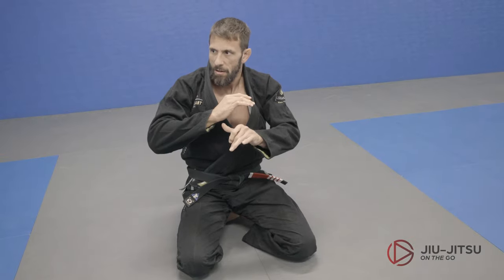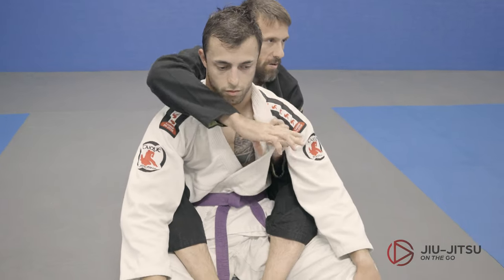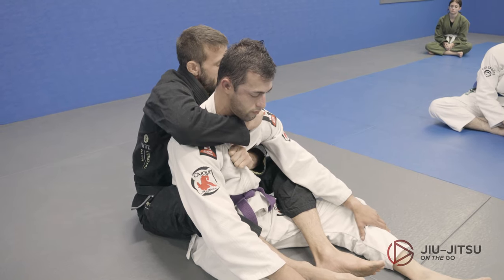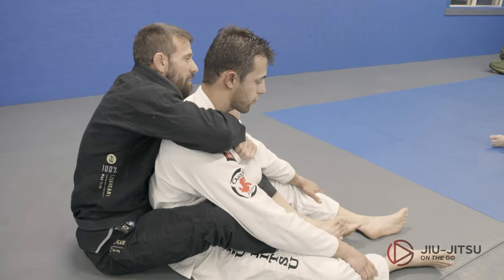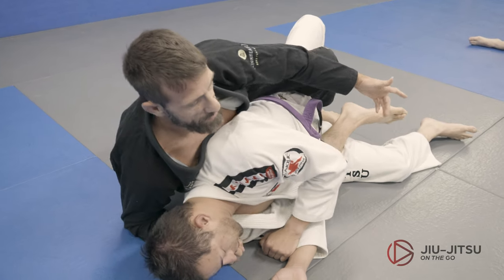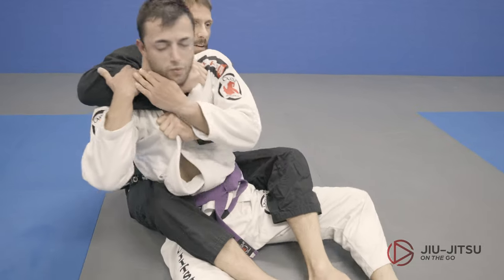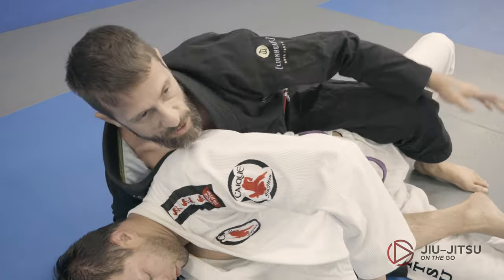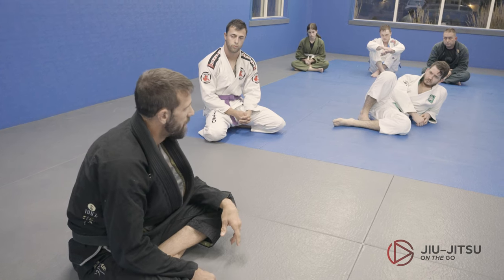CHOKE Series (part) Brazilian Jiu-Jitsu training video, submission techniques, Katharo, Colorado USA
This is another video in the training series on rear choking techniques, focusing on Gi Kimono Collar grips to secure and finish the submission.

Professor Steve Hordinski of Littleton Colorado, at Katharo Training and Fitness demonstrates various techniques to get more effective choking submissions in Brazilian Jiu-Jitsu. This video is also at JiuJitsuOnTheGo.com

 This training and demonstration video production shows a quick overview to the main content at JiuJitsuOnTheGo.com

 Train in person learning fitness, BJJ, MMA, and self-defense at our fully equipped facility in Littleton CO; Katharo Training & Fitness.

10146 West San Juan Way #100

Mister Photon Media: For professional video production, photography, graphics, presentations, media, art, storyboard art, concept art and other Colorado services, visit the websites listed below.

Nick Teti, Mister Photon Media provides media, photography, video production, storyboard art and concept art. Other media and presentation services are also available to clients globally.

A general summary at: MisterPhoton.com

For Nick's background as a cameraman, director of photography and production professional